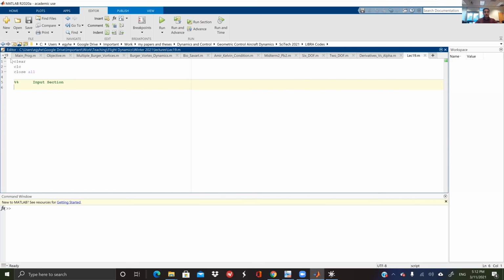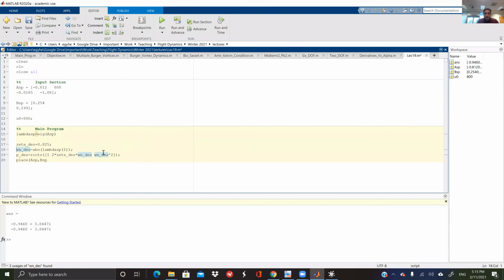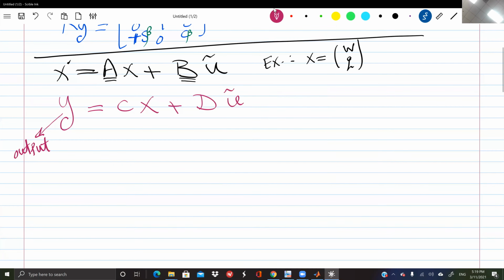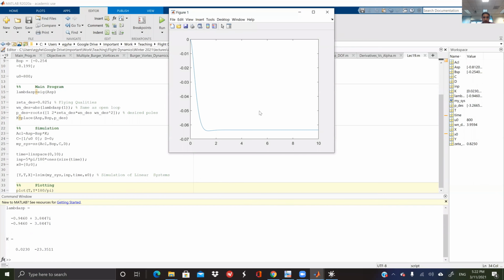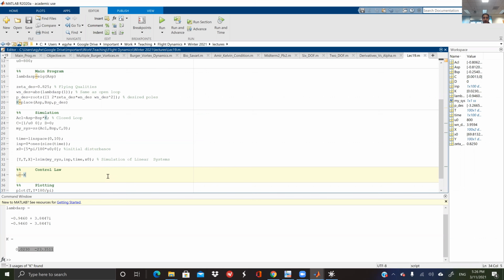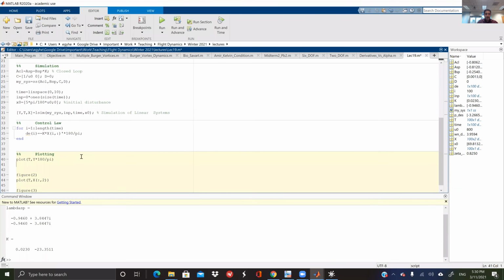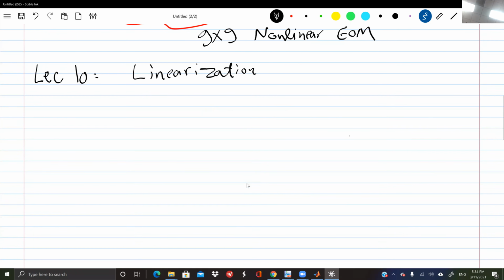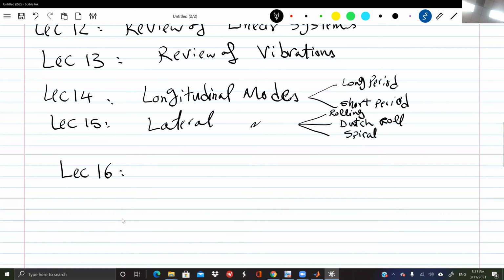MAE 175 Course Review